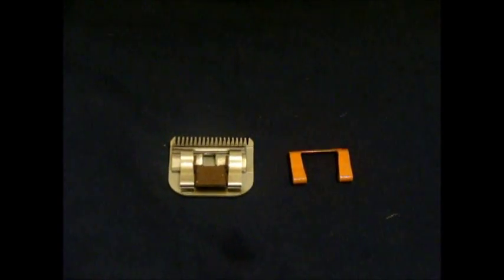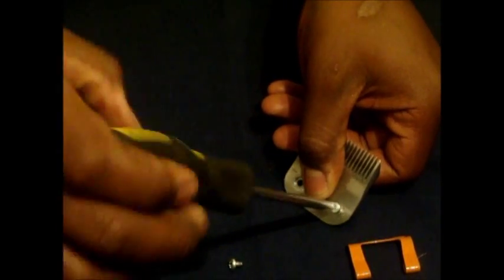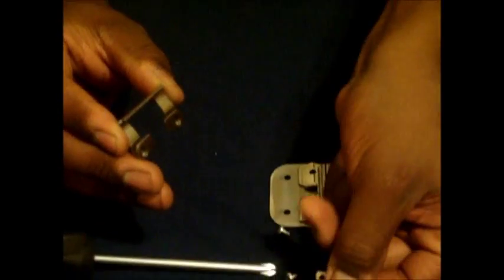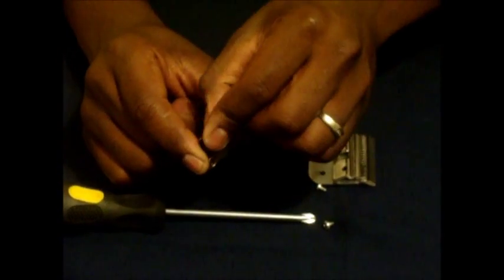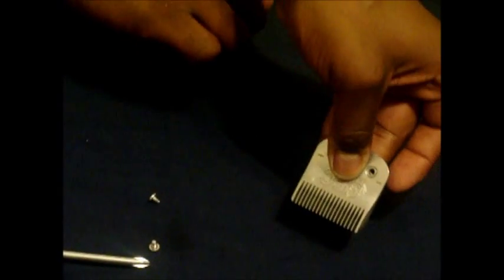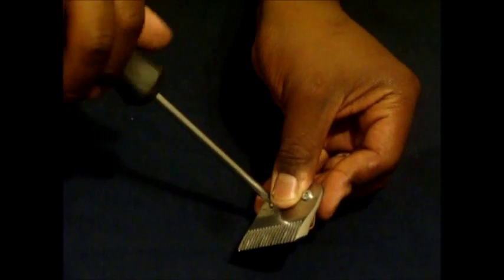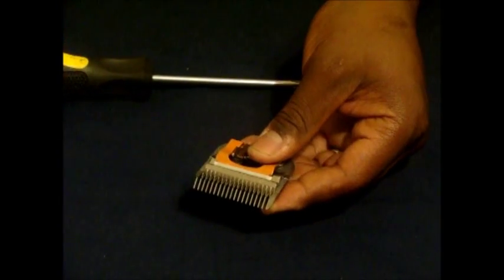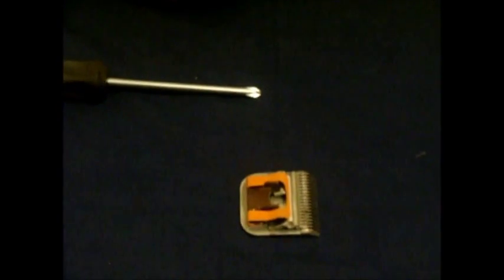Detachable blade tension spring repair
how to repair tension spring issues on a detachable blade